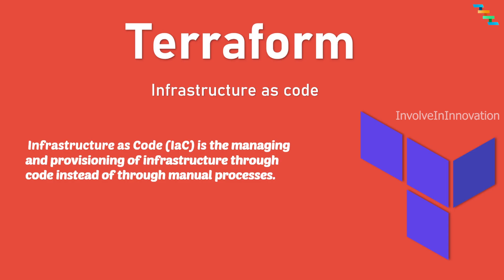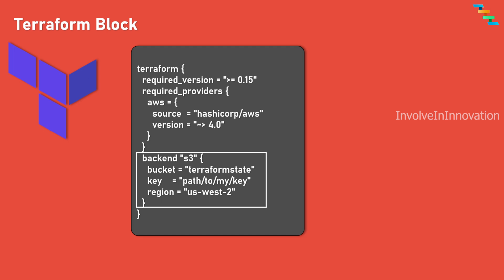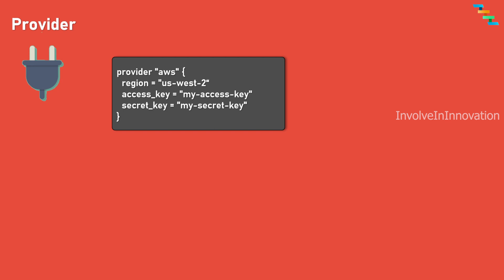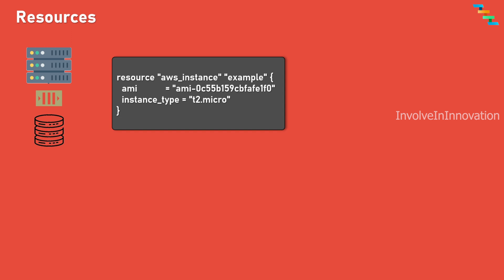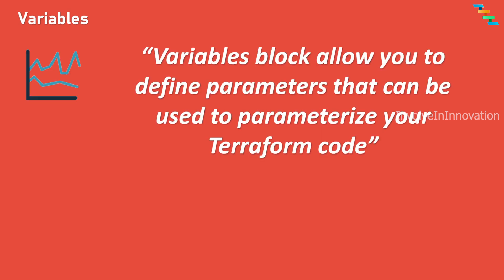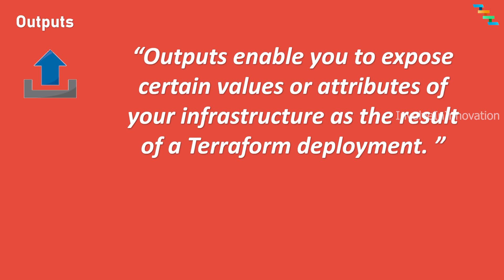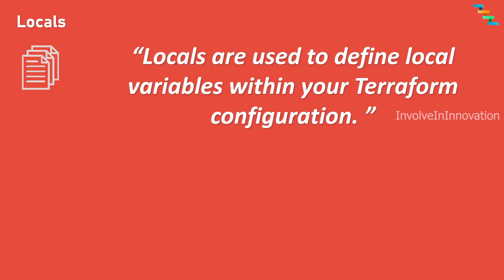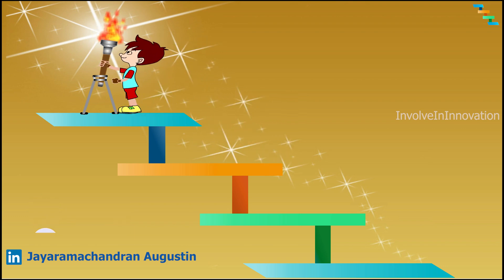Terraform objects/blocks - Important terraform concepts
00:00 - Introduction
00:08 - Terraform Block
02:35 - Types of Terraform objects/blocks
02:50 - Provider Block
04:55 - Resources Block
06:04 - Data Block
07:44 - Variables Block
09:29 - Outputs Block
10:40 - Modules Block
11:56 - Locals Block